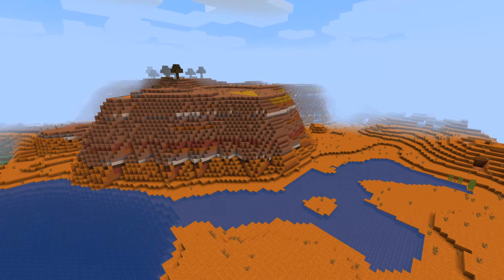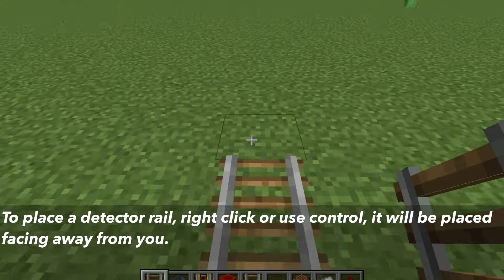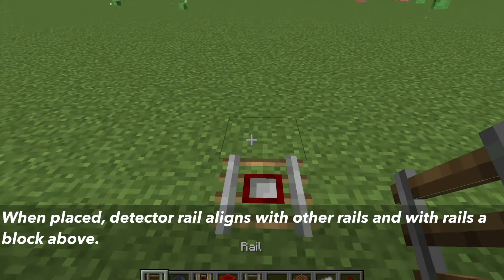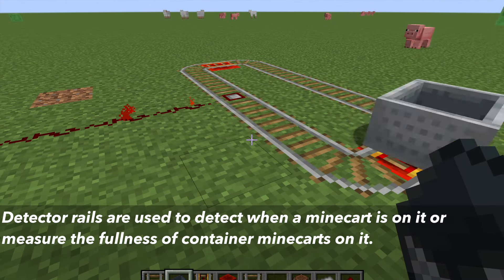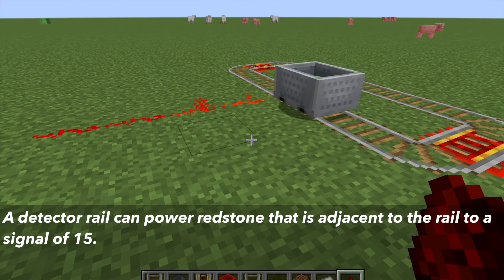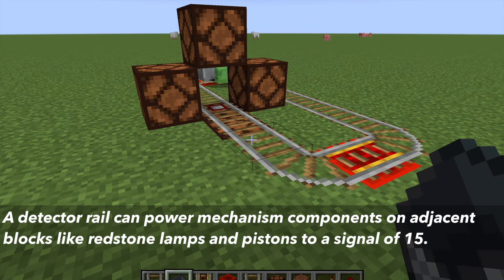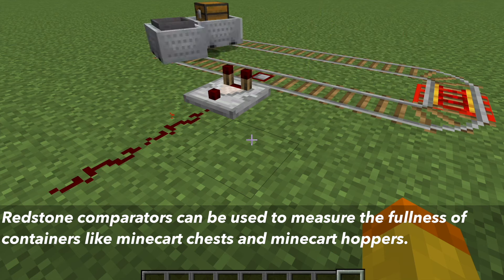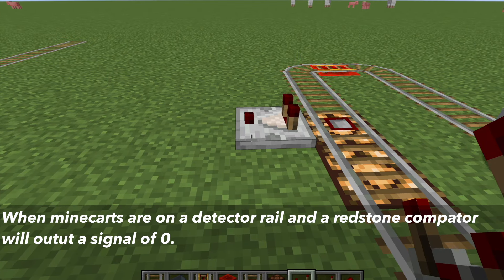How To Use Detector Rail In Minecraft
Tutorial explaining the detector rail. How to craft the detector rail and where you can find it. How detector rail's interact with redstone.